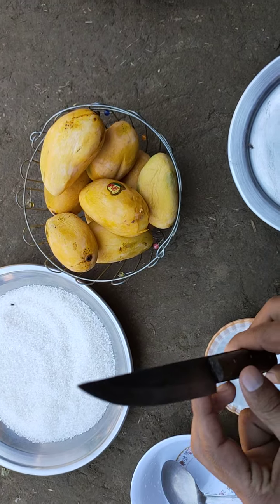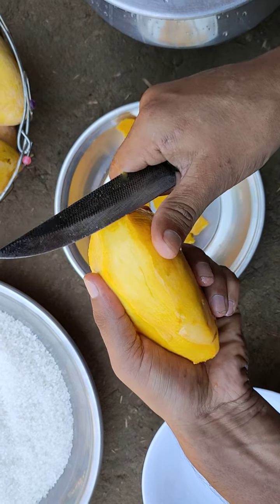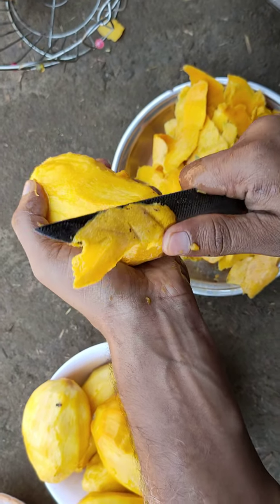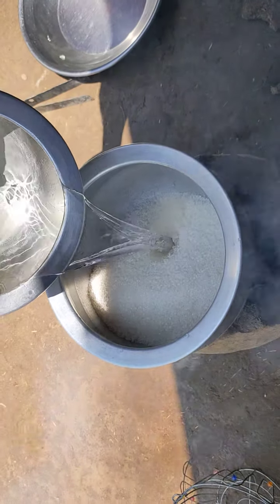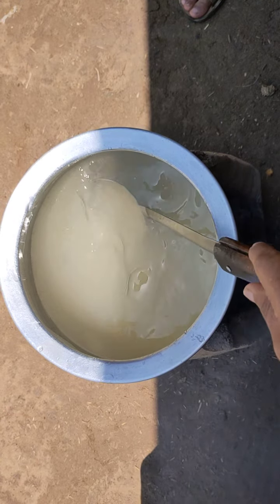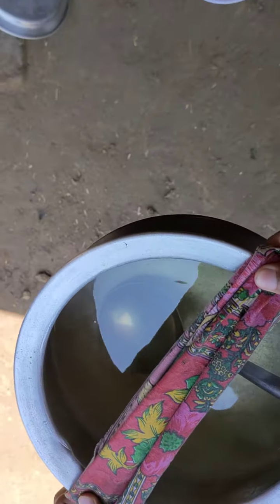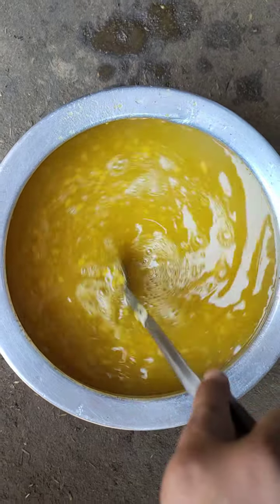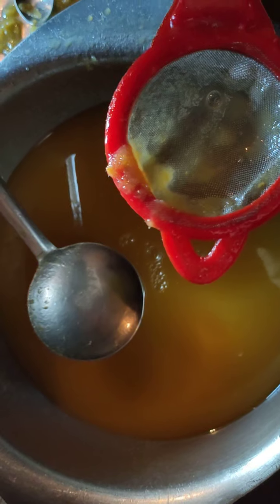Mango squash,💞 || village style|| English language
Mango squash